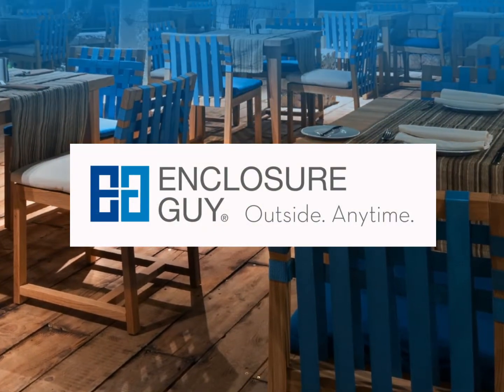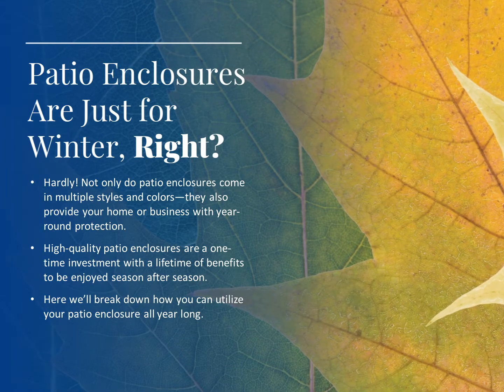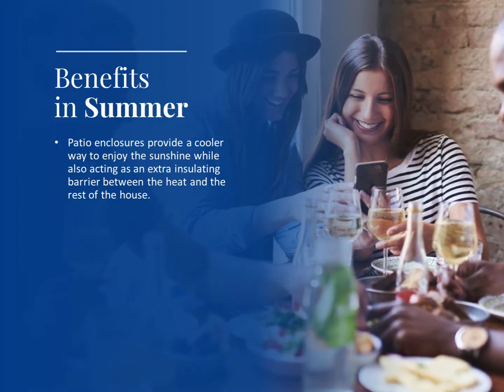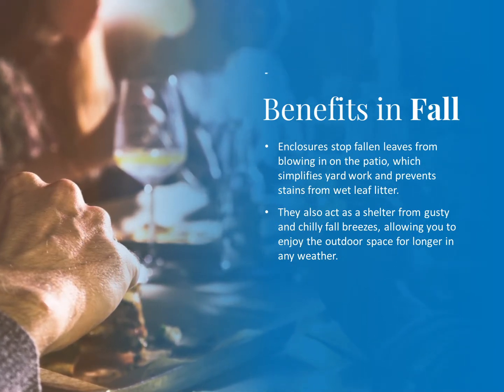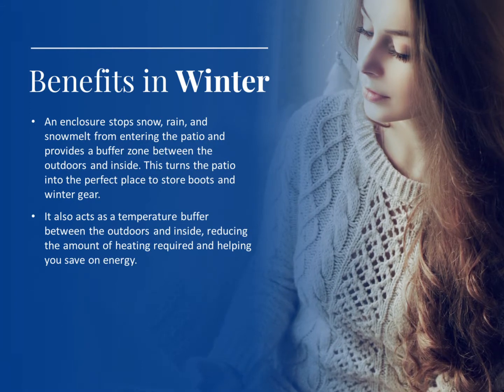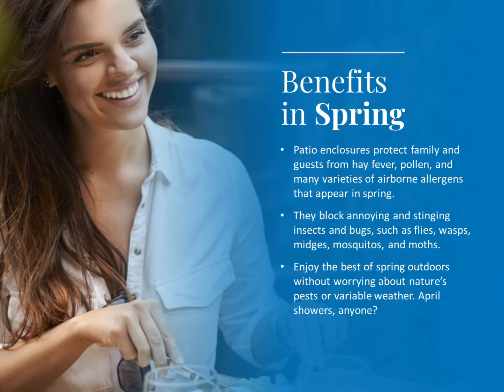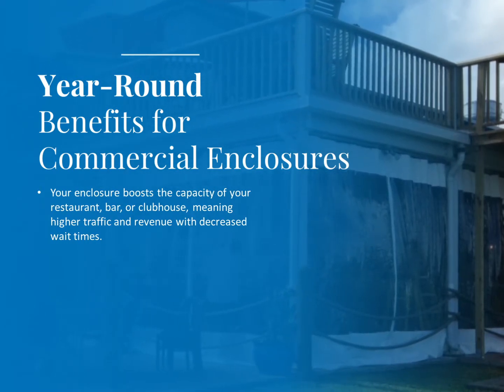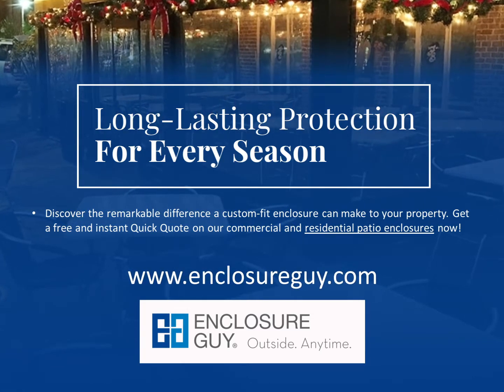The Year-Round Benefits of Patio Enclosures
Patio Enclosures Are Just for Winter, Right?

Hardly! Not only do patio enclosures come in multiple styles and colors—they also provide your home or business with year-round protection.

High-quality patio enclosures are a one-time investment with a lifetime of benefits to be enjoyed season after season.

Here we’ll break down how you can utilize your patio enclosure all year long.

So, What Types of Enclosure Are There?

The most common type of patio enclosure is a drop-down PVC vinyl curtain, sealing off the entire patio or porch from the outdoors.

Sun shades are also available for outdoor areas, providing either partial or almost total coverage.

Other enclosures include coverings for freestanding gazebos and greenhouse-style plant solariums, either attached to a structure or freestanding.

Benefits in Summer

Patio enclosures provide a cooler way to enjoy the sunshine while also acting as an extra insulating barrier between the heat and the rest of the house.

Roll-down sun shades can be strategically used to follow the sun during the day, protecting furniture and people from damaging UV rays.

The dry heat of summer tends to produce a lot of dust, which a full-coverage enclosure can stop from entering the outdoor area and your home.

Benefits in Fall

Enclosures stop fallen leaves from blowing in on the patio, which simplifies yard work and prevents stains from wet leaf litter.

They also act as a shelter from gusty and chilly fall breezes, allowing you to enjoy the outdoor space for longer in any weather.

Additionally, enclosures provide refuge for delicate plants that don’t respond well to the sudden drops in temperature and morning frost.

Benefits in Winter

An enclosure stops snow, rain, and snowmelt from entering the patio and provides a buffer zone between the outdoors and inside.
This turns the patio into the perfect place to store boots and winter gear.

It also acts as a temperature buffer between the outdoors and inside, reducing the amount of heating required and helping you save on energy.

What’s better is an enclosure allows you to leave out space heaters for the entire season without fear of weather damage, meaning you can turn the patio into a cozy and warm outdoor area whenever you like.

Benefits in Spring

Patio enclosures protect family and guests from hay fever, pollen, and many varieties of airborne allergens that appear in spring.

They block annoying and stinging insects and bugs, such as flies, wasps, midges, mosquitos, and moths.

Enjoy the best of spring outdoors without worrying about nature’s pests or variable weather. April showers, anyone?

Year-Round Benefits for Residential Enclosures

Your enclosure gives you an extra space to entertain that you never have to pack away and can use no matter what the weather’s like outside.

If you don’t use your patio that often, an enclosure turns itself into a secure and dry storage space and frees up room inside your house.

Most potential home buyers view an enclosed patio or porch as an extra room of the house, which can increase its resale value.

Year-Round Benefits for Commercial Enclosures

Your enclosure boosts the capacity of your restaurant, bar, or clubhouse, meaning higher traffic and revenue with decreased wait times.

An enclosed patio allows patrons to enjoy al fresco dining all year round with the right heating and cooling fixtures.

Stylish designs and potential for branding means your business stands out from the rest and attracts more walk-in customers.

Long-Lasting Protection for Every Season

Discover the remarkable difference a custom-fit enclosure from

Enclosure Guy can make to your property. Get a free and instant Quick Quote on our commercial and residential patio enclosures